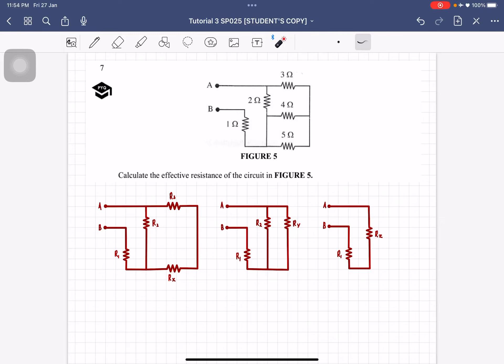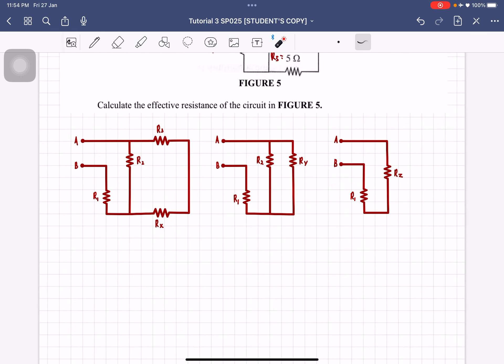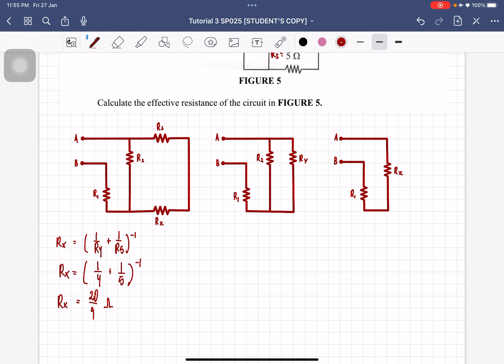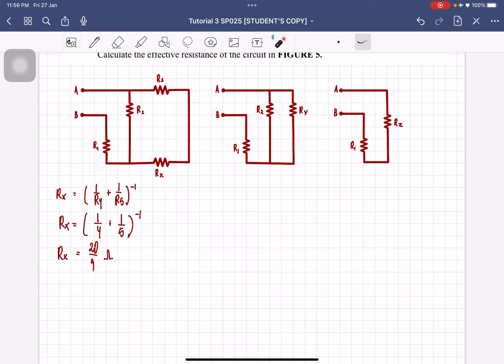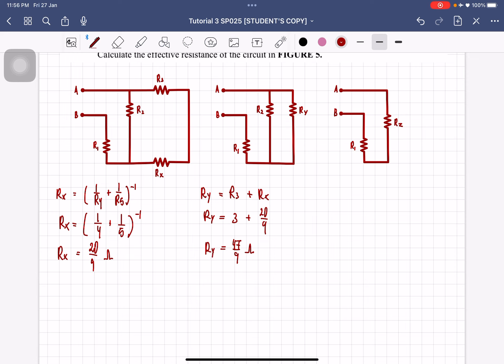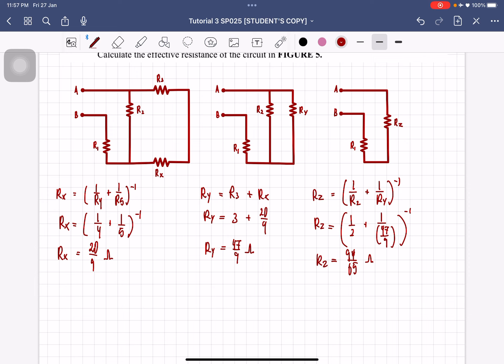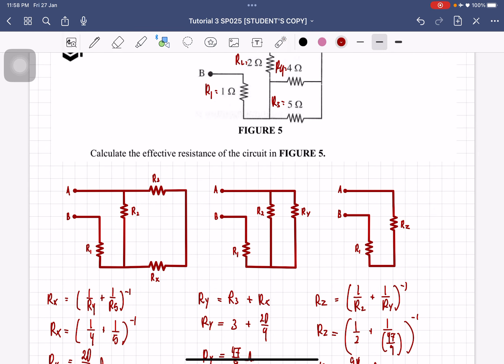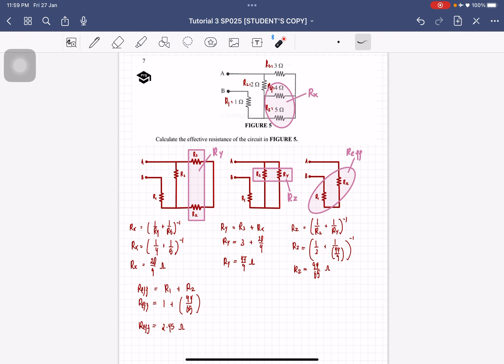Tutorial C3 - Q7